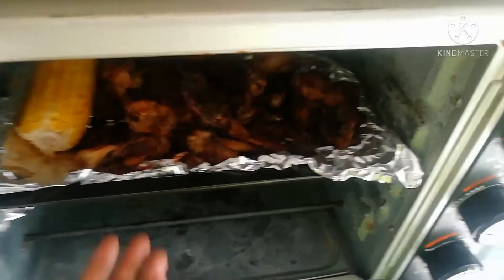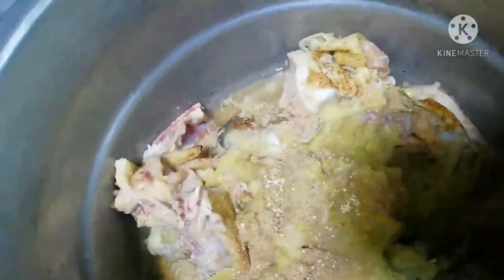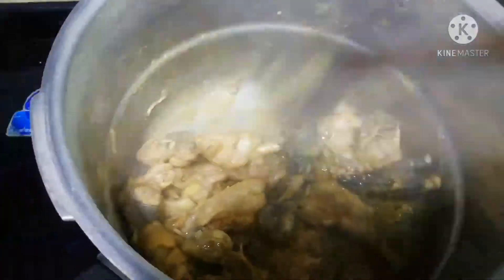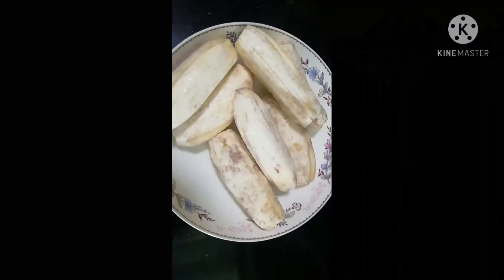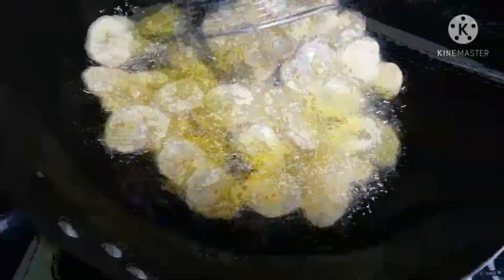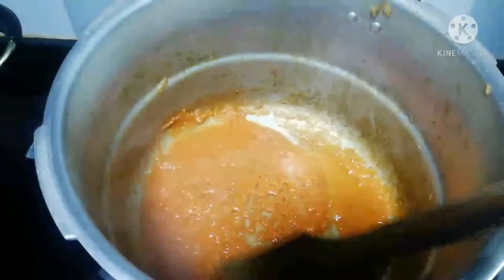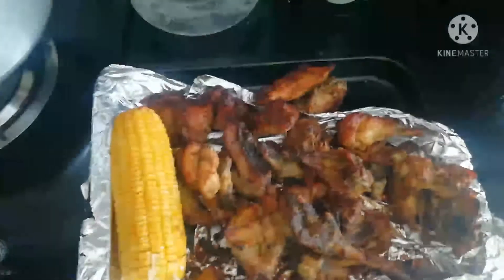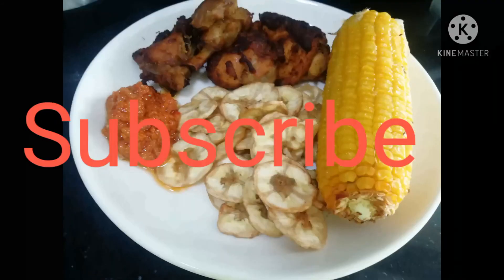Lazy man's food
Oven baked chicken with plantain chips and pepper sauce